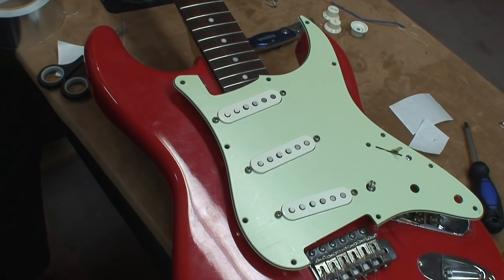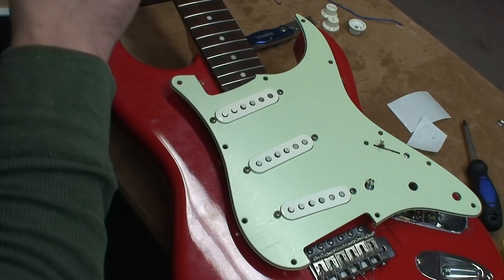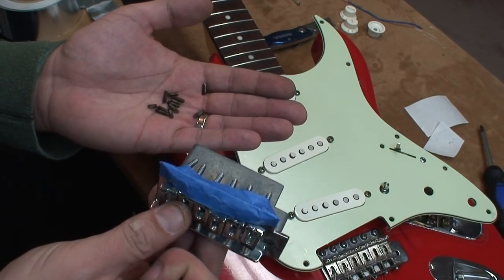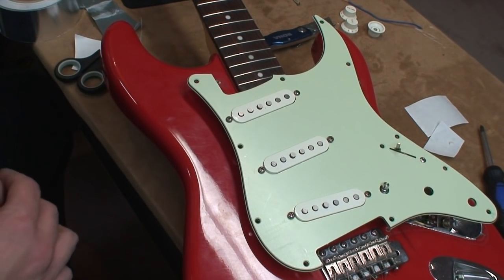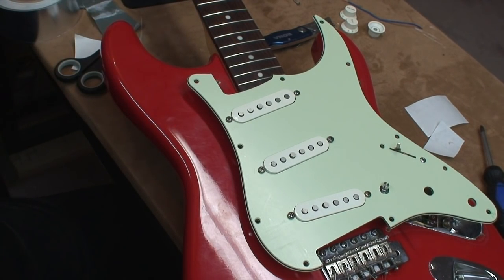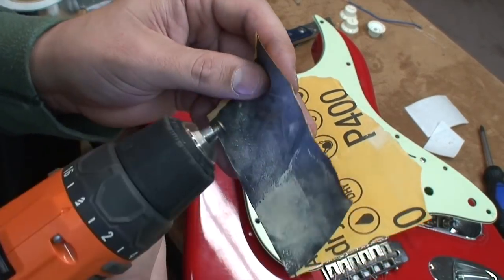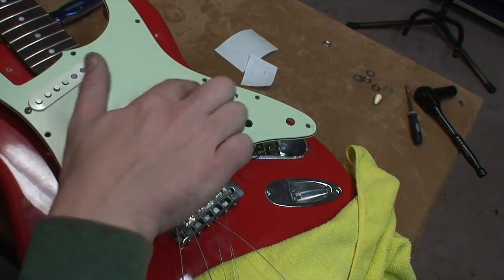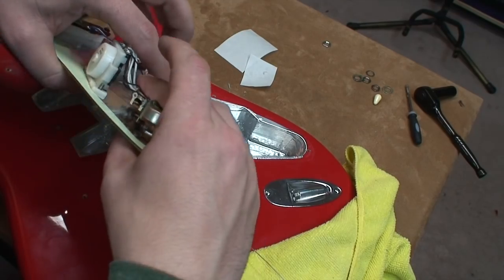Quick way to restore rusty screws on your Guitar!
I watch a lot of machining videos and welding videos, so I'm sure I've seen this done in one or more of those types of videos. ChuckE2009 anyone;-) All the same, it occurred to me, while I was putting this guitar back together and the result was wonderful. Whether it will rust again, I'm unsure of, but for the time being it's not the lump of rusty screw it looked before I attacked it:-) You could probably use finer and finer sand paper to acheive a very shiny result. Try it and post your results:-)